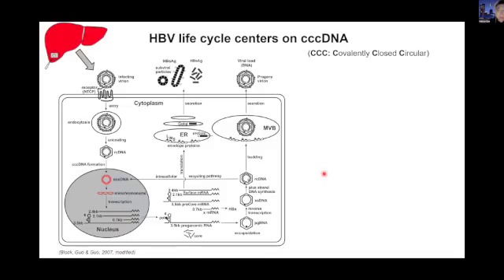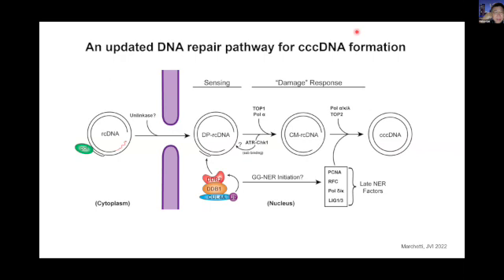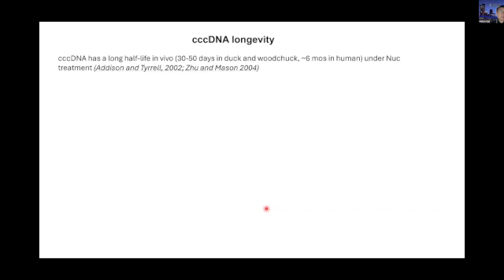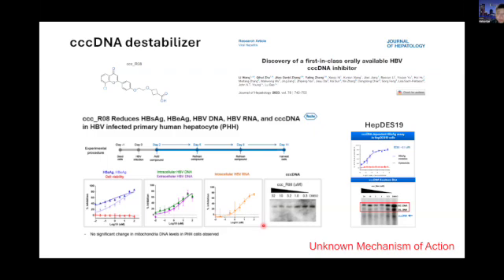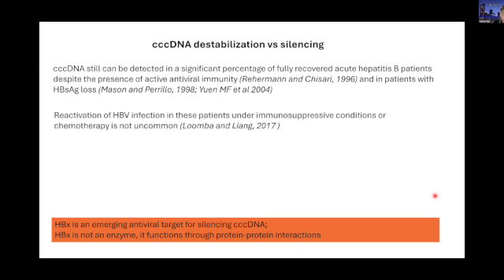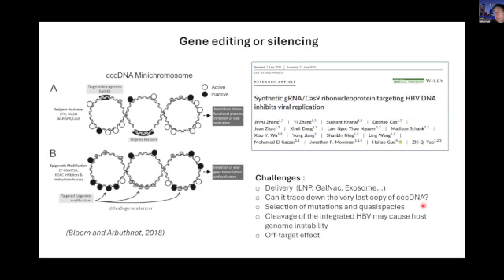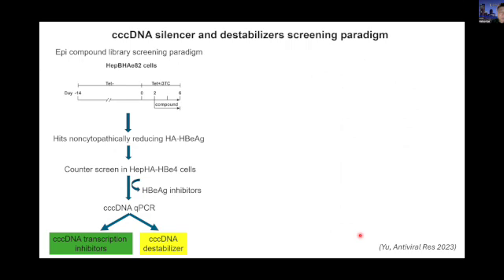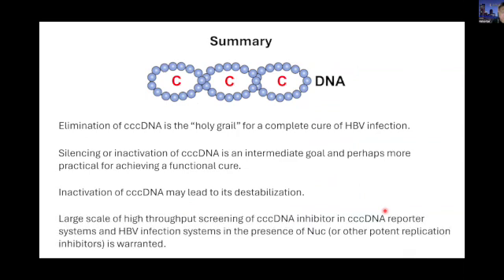Dr. Haitao Guo | Development of New Therapies for Chronic Hepatitis B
New treatments in development - Finding cccDNA inhibitors: Haitao Guo, Professor, Department of Microbiology and Immunology and Co-Leader, Cancer Virology Program, UPMC Hillman Cancer Center, University of Pittsburgh

Development of New Therapies for Chronic Hepatitis B [Hosted by NIAID]
- Thurs August 8 2024, 10:00 AM ET
- NIH Research Advancing Hepatitis Elimination